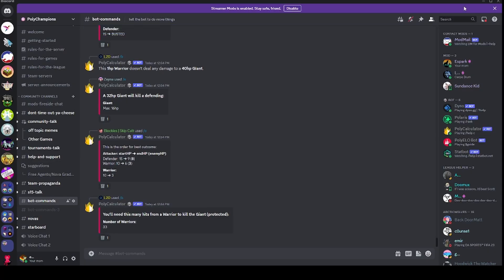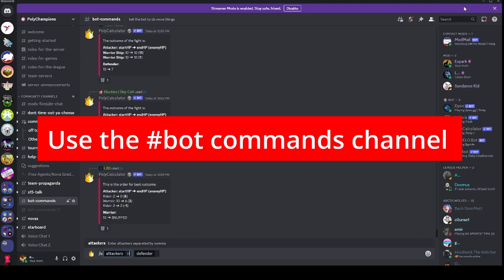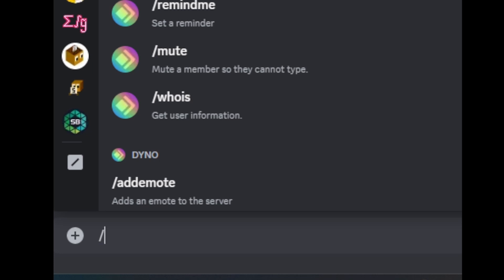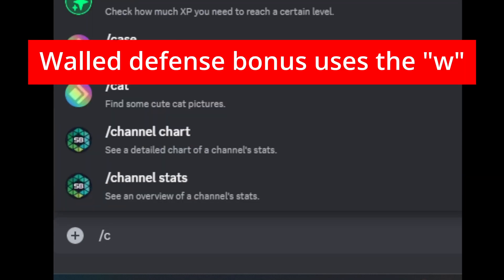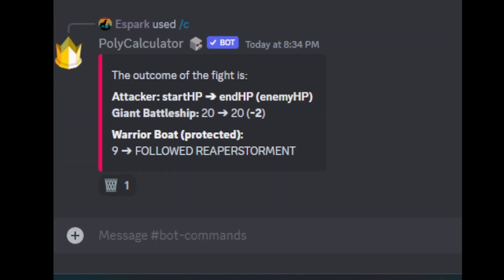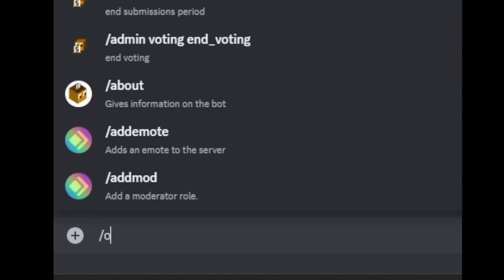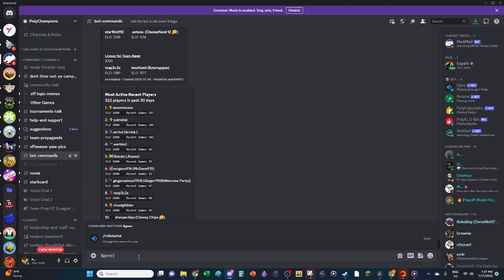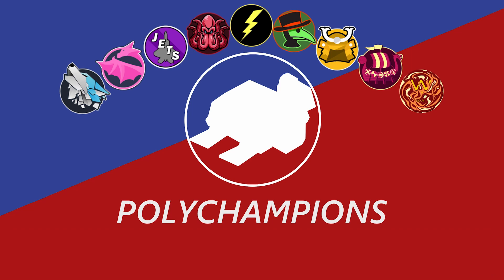POLYTOPIA Tips: BATTLE CALCULATOR Discord Bot Tutorial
Would you like to know how much damage a Polytopia unit will do before you make your move?  Want to figure out the optimal order you units should attack to get the most bang for your buck? Do you wonder how many hits it will take to defeat a Polytopia unit?

The PolyCalculator discord bot can tell you all those things and more. However, it can be tricky to learn the bot commands. This tutorial walks you through how to figure out if , how to join games, host your own games, claim wins, and ask for help.

Here’s a link to the battle damage formula on the POLYTOPIA WIKI

0:00 Start
0:37 Why use the bot
1:26 Formula
1:40 Calc command
2:31 Unit abbreviations
3:04 HP modifier
3:35 Defense bonus
3:59 Naval units
4:44 Optim command
6:16 Bulk command
6:49 Elim command